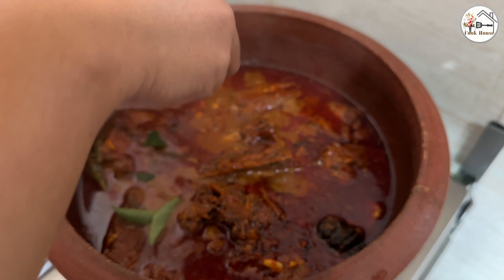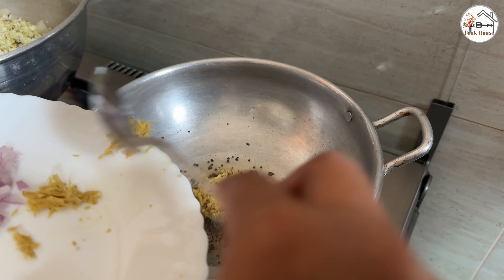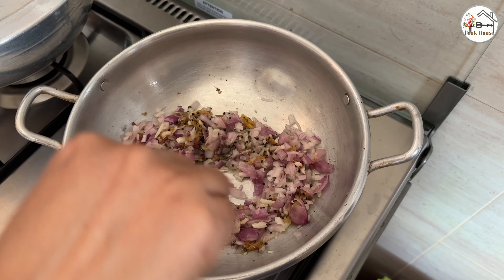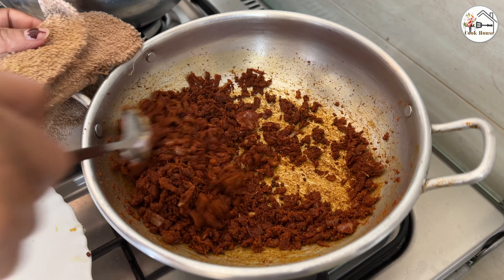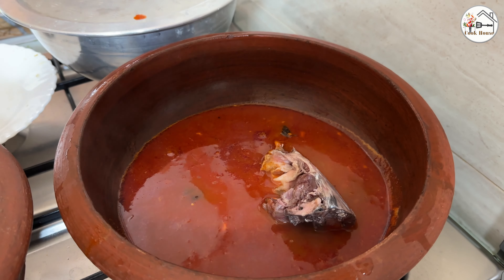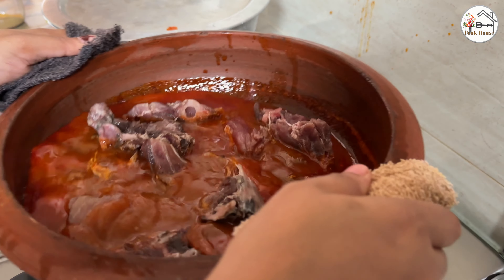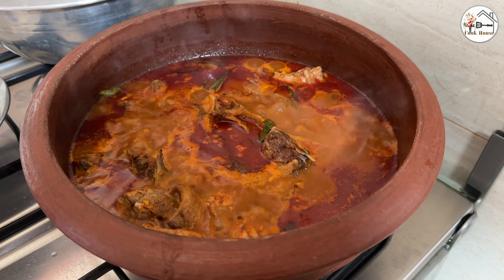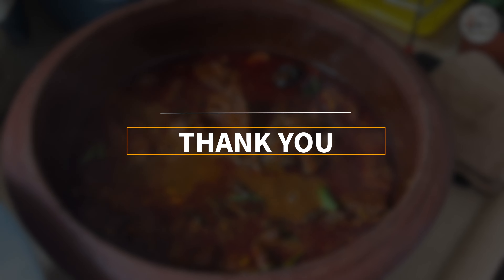മീൻ തലക്കറി | Meen Thala Curry I Fish Thala Curry I Recipe # 41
Thala curry recipe in malayalam
ഷാപ്പിലെ  തലക്കറി..
Kallu shappile thala curry